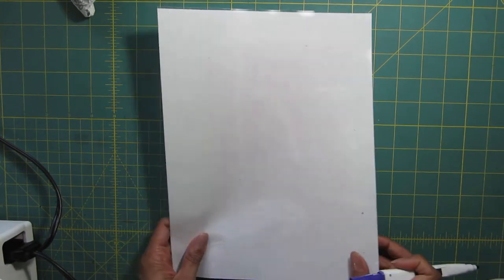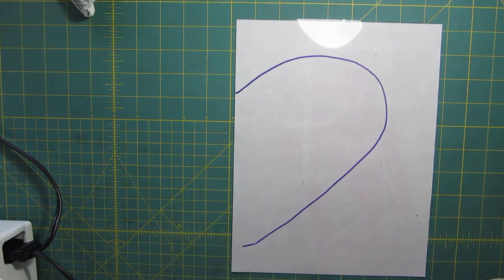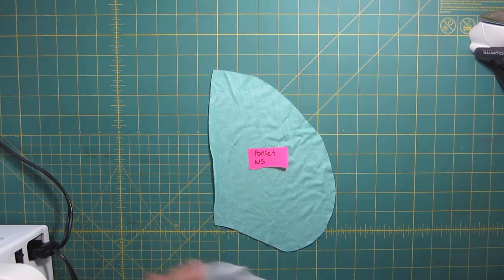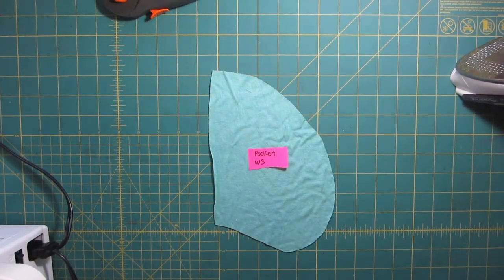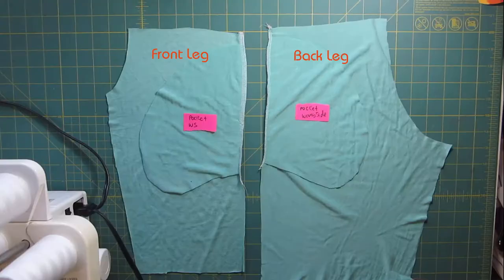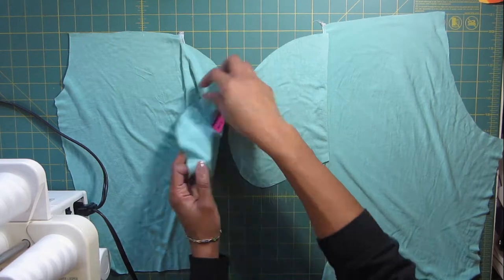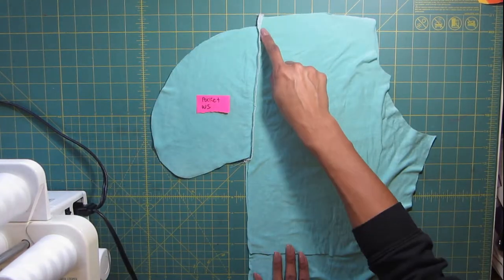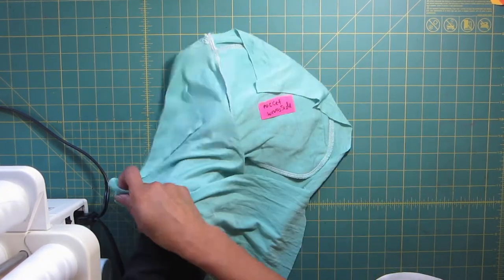How to add pockets tutorial // DIY Mini Tutes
How to add pockets tutorial
Just a quick video on adding side slit pockets to pants, but you can use this method with skirts or shorts also.

Cut 4 pockets
Interfacing optional

My methods of sewing and patternmaking are not always traditional and rarely by the book. Sometimes I do things in my own way because it just works better for me. In sewing or anything creative I'm all for breaking a rule or two and trying new tricks and if they work then I stick to that method. :)

SEWING TOOLS THAT I CAN'T FUNCTION WITHOUT:

Tender Touch Sulky Interfacing
Sewing Clips
Adjustable Dressform
Rotary Scissors
Sidewinder Bobbin winder

Thanks always for the support!